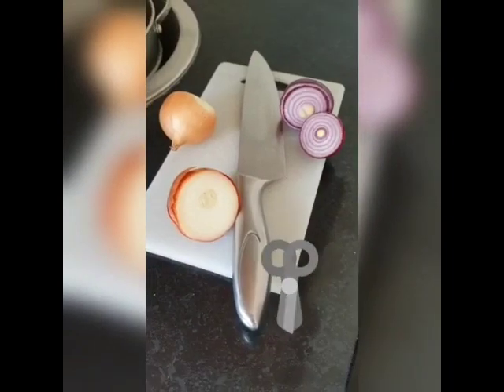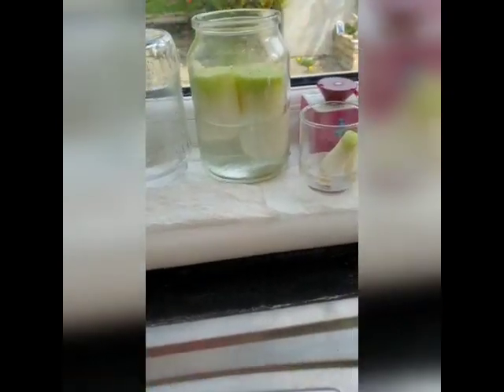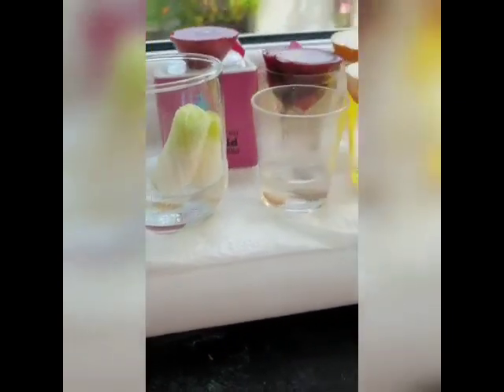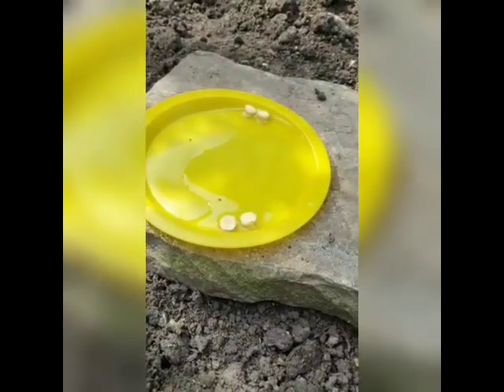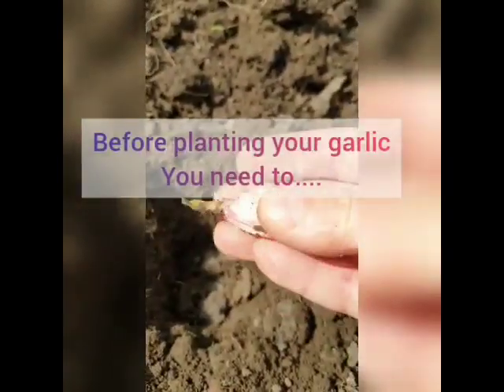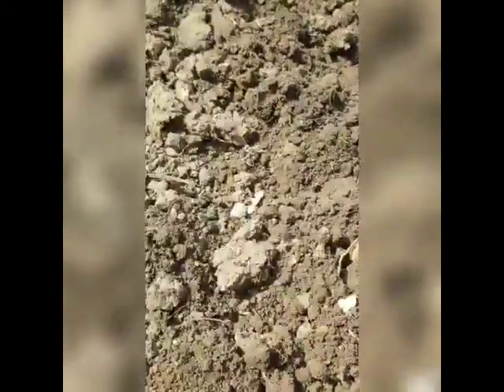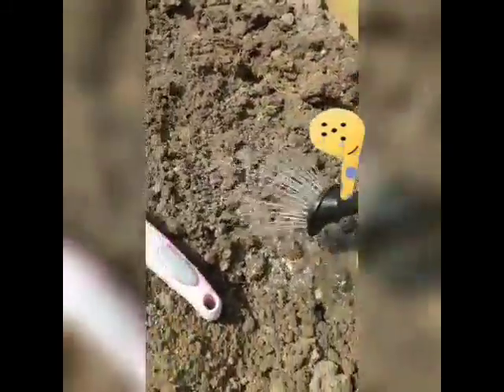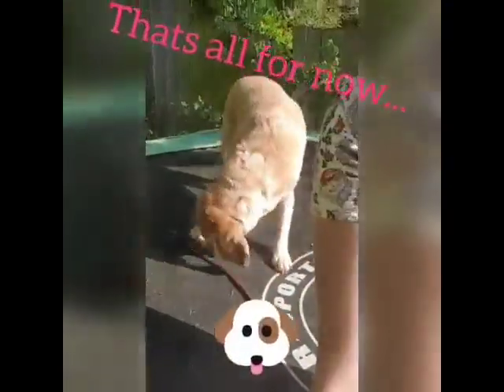Sutton Carers' Corner Episode 1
Keeping in Touch with Sutton Carers' during isolation.

This first video covers helpful hints for Kitchen Scraps for 'Sutton Carers', presented by our very own 'Vicky'. We hope this inspires you. Watch out for the next episode!